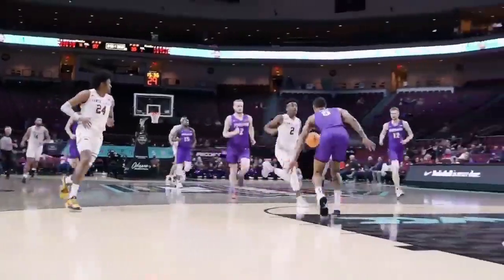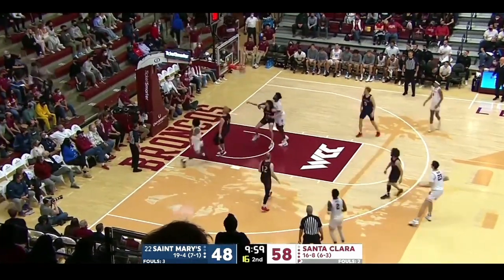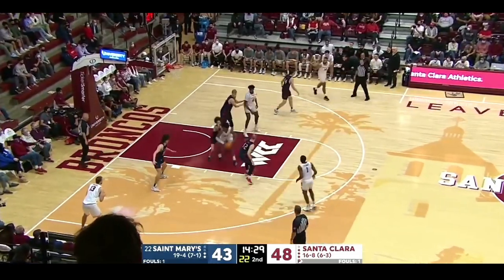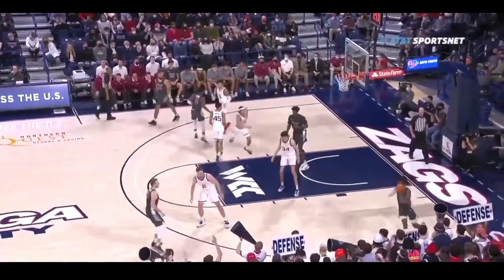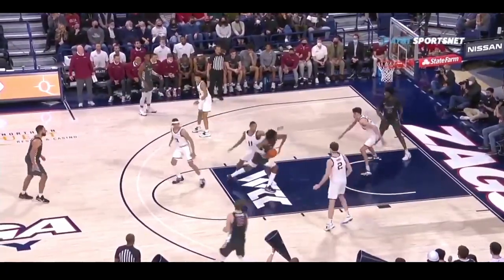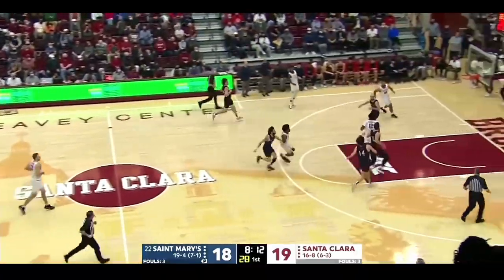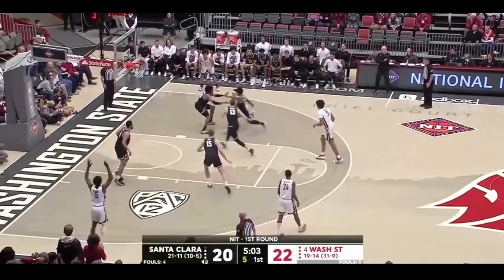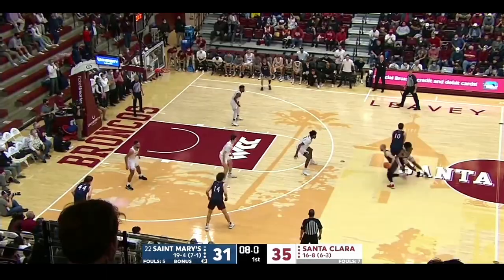Jalen Williams Scouting Report | Santa Clara Broncos | 2022 NBA Draft Prospect | Prod. Ryu